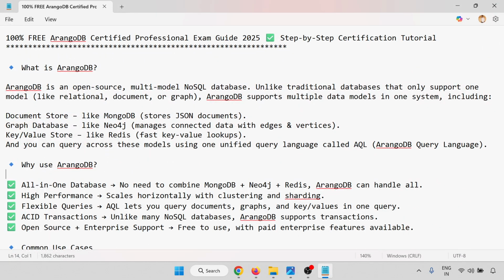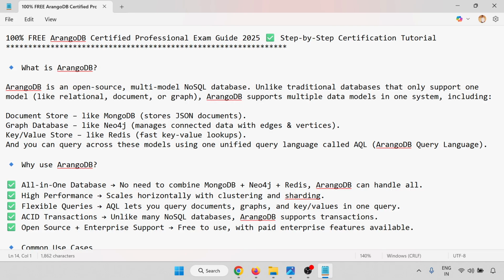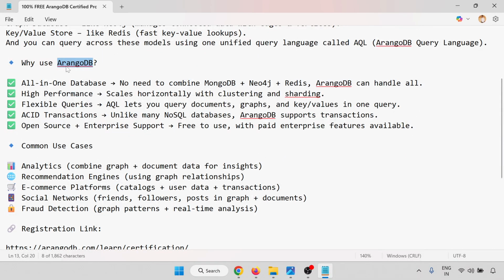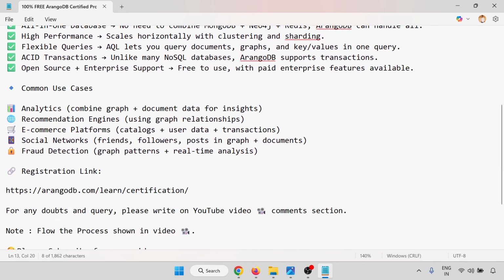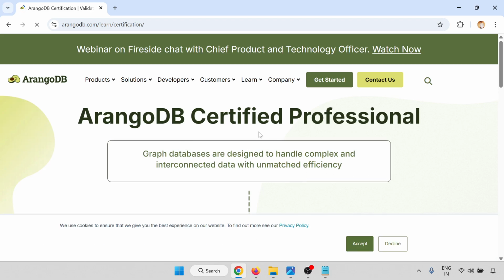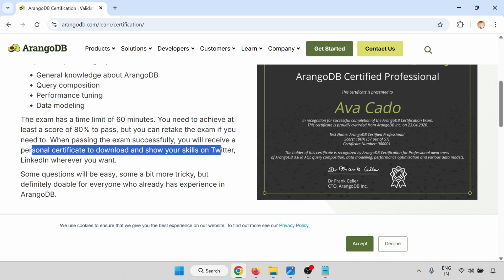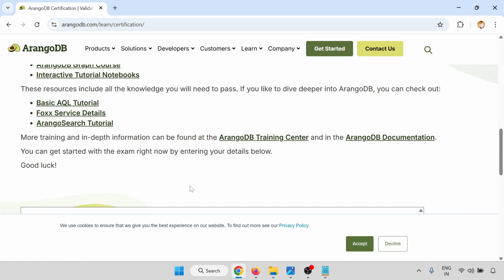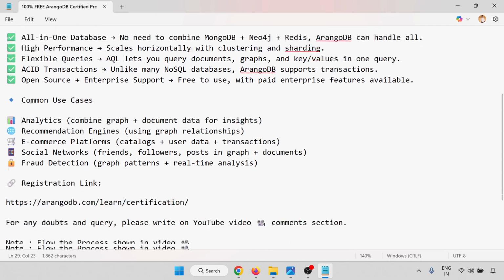100% FREE ArangoDB Certified Professional Exam Guide 2025 ✅ Step-by-Step Certification Tutorial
100% FREE ArangoDB Certified Professional Exam Guide 2025 ✅ Step-by-Step Certification Tutorial

🔹 What is ArangoDB?

ArangoDB is an open-source, multi-model NoSQL database. Unlike traditional databases that only support one model (like relational, document, or graph), ArangoDB supports multiple data models in one system, including:

Document Store – like MongoDB (stores JSON documents).
Graph Database – like Neo4j (manages connected data with edges & vertices).
Key/Value Store – like Redis (fast key-value lookups).
And you can query across these models using one unified query language called AQL (ArangoDB Query Language).

🔹 Why use ArangoDB?

✅ All-in-One Database → No need to combine MongoDB + Neo4j + Redis, ArangoDB can handle all.
✅ High Performance → Scales horizontally with clustering and sharding.
✅ Flexible Queries → AQL lets you query documents, graphs, and key/values in one query.
✅ ACID Transactions → Unlike many NoSQL databases, ArangoDB supports transactions.
✅ Open Source + Enterprise Support → Free to use, with paid enterprise features available.

📊 Analytics (combine graph + document data for insights)
🌐 Recommendation Engines (using graph relationships)
🛒 E-commerce Platforms (catalogs + user data + transactions)
📱 Social Networks (friends, followers, posts in graph + documents)
🔒 Fraud Detection (graph patterns + real-time analysis)

Thanks & Regards,
Chitt Ranjan Mahto "Chirag"